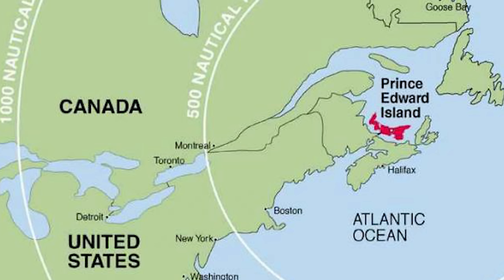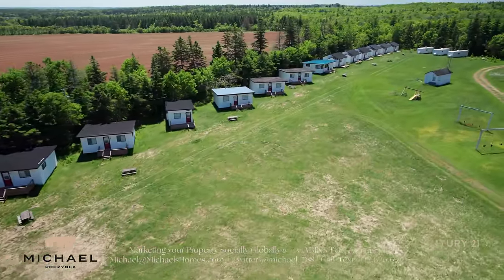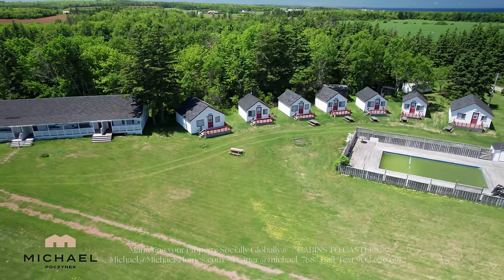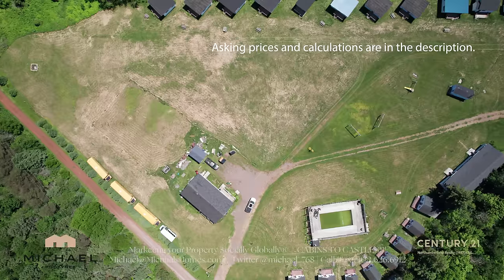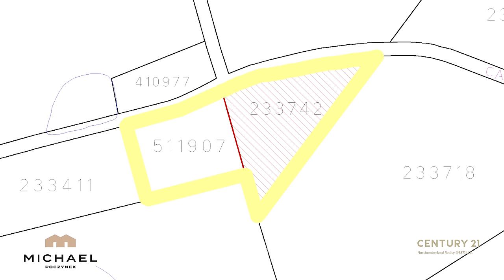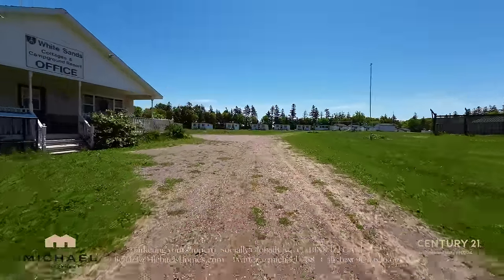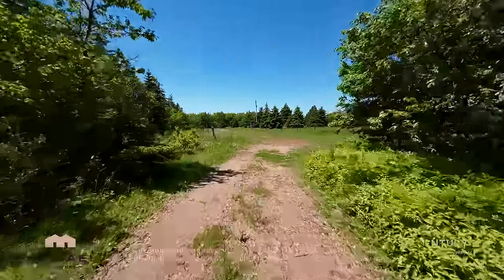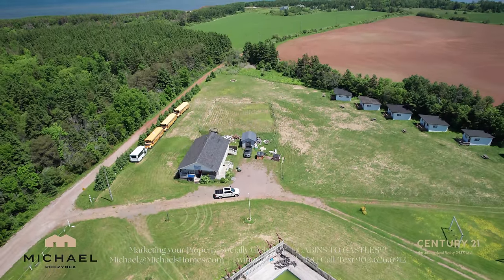Prince Edward Island Business for Sale White Sands Campground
Prince Edward Island Real Estate | PEI Real Estate | PEI Luxury Real Estate | House for Sale | Charlottetown PEI Real Estate | Summerside PEI Real Estate | Househunter | REALTOR©

TOURISM PEI

MLS#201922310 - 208 & 192 CAPE ROAD, PRINCE EDWARD ISLAND

(VIDEO – Click on the Multi-Media Link) Welcome to your new practically oceanfront recreational cottage and campground business for sale in the fabulous prime Cavendish – North Rustico Tourist area moments from Charlottetown.  Many units freshened up in 2019!  Your new PEI business is a world-class find and is practically unduplicatable.  White Sands Cottages and Campground Resort has been running successfully since 1950 and has an established clientele that loves this place!  Your North Shore recreational cottage rental and campground business in the heart of the hottest tourist area in Prince Edward Island, Canada.  Your exciting new turn-key fully equipped operation is located right next to the National Park in World Famous Cavendish and North Rustico.  Included is 27 fully equipped units of which 10 are 1-bedroom, and 17 are 2-bedrooms.  You also have a newer all-purpose building with laundry facilities (private and public), storage, apartment, and convenience store.  Additionally, the property offers a 20 by 40 foot in-ground heated pool and playground area.  The campground offers 25 two-way sites, washrooms, sewage disposal system, and more.  This private and secluded location is located on a low-traffic dead-end lane and is quiet, peaceful, and offers great protection from the busy Resort area, but still only being a stone's throw away from one of Prince Edward Islands best beaches and amenities.  The area is fantastic for walking, and fun with friends and family.  In the local area is four 18 hole championship golf courses, restaurants, world-class white sand beaches, biking, deep sea fishing, kayaking, canoeing, horseback riding, etc.  This is a well run and well-established business with a dedicated and loyal clientele offering great cash-flow.  SHARE SALE. $1,350,000., ASSET SALE $1,450,000.  Wow! 24 HOUR A DAY OPEN HOUSE® ON VIDEO!  Click on the Multimedia Link to view the YouTube video(s), potentially many more photos, aerial videos and photographs.

Price in Canadian Funds:

SHARE SALE. $1,350,000.
ASSET SALE $1,450,000.

28 units (office included) x $99,000/each = $2,772,000 PLUS you get the campground and additional land for free!